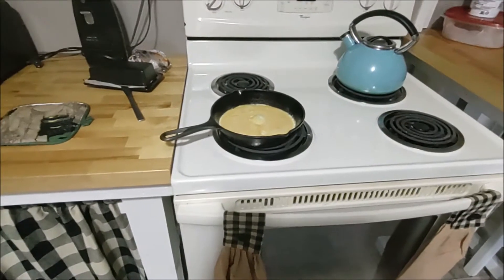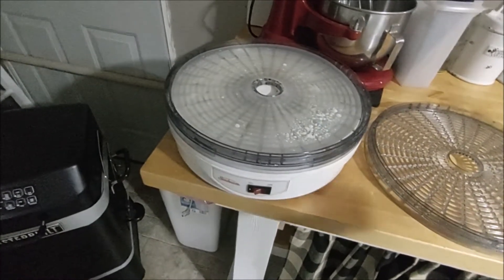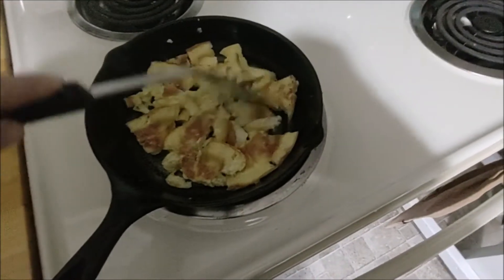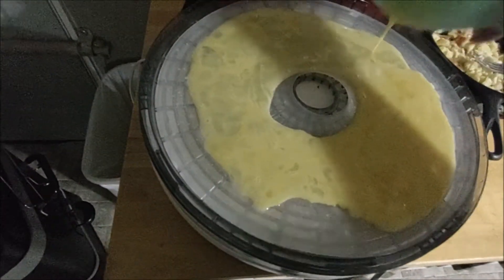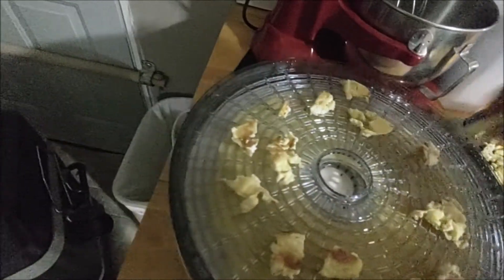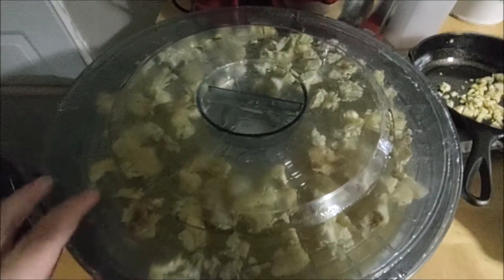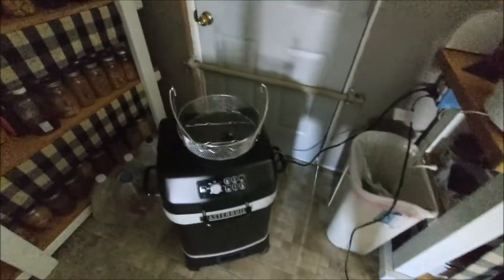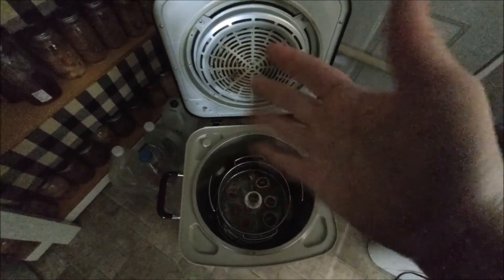DEHYDRATING EGGS /FAILED